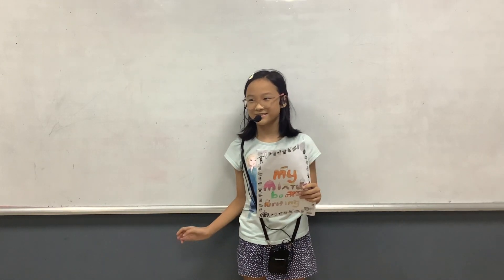CEC Cầu Giấy | CG-D2-2301 | Test Unit 3&4 | Nhật Linh